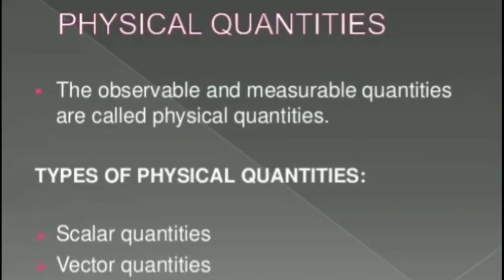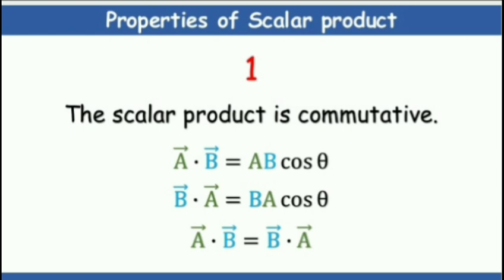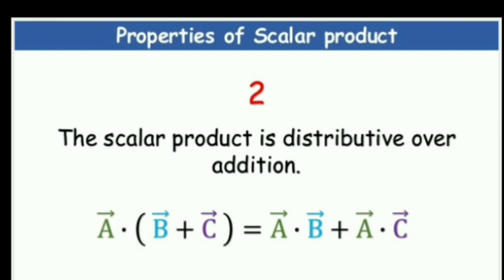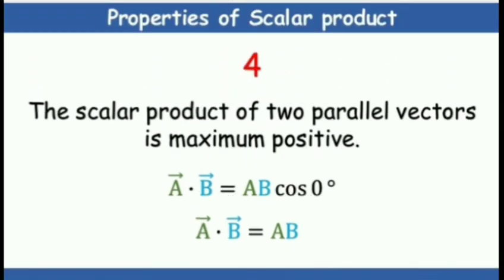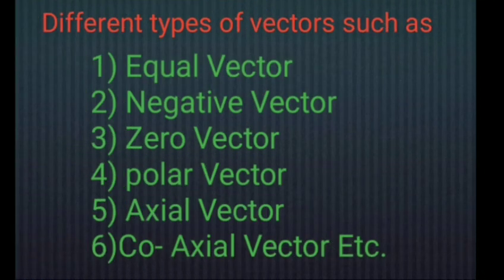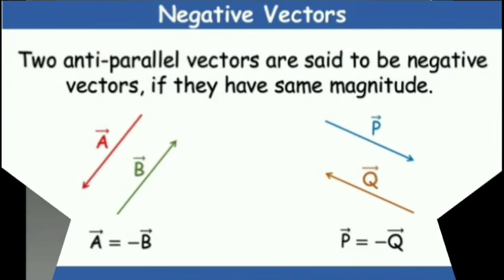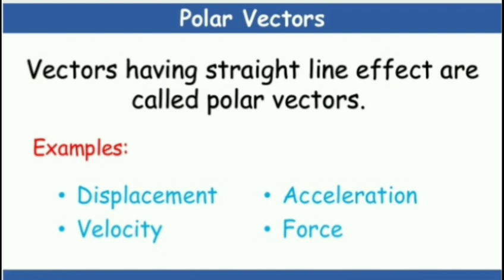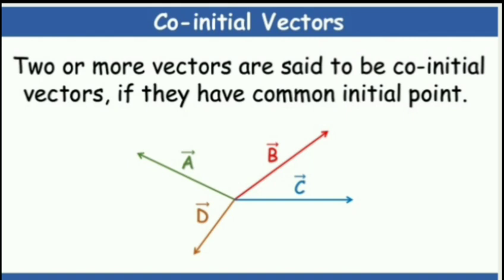scalar and vector quantities for field and weaves subject